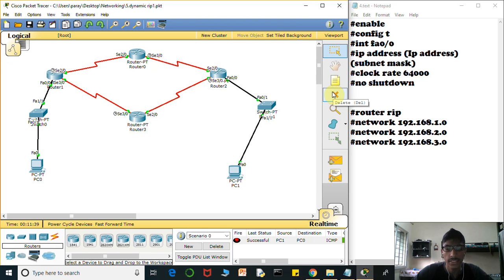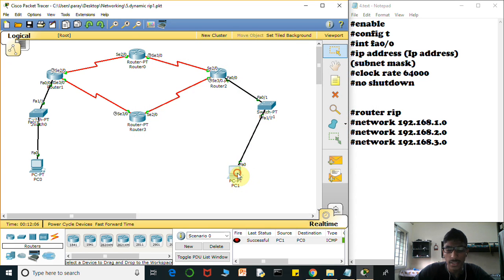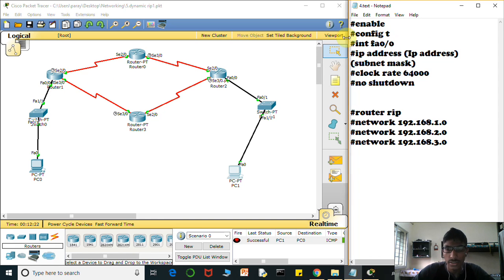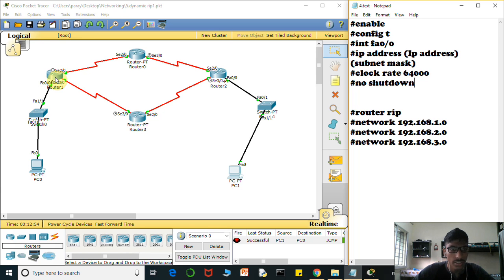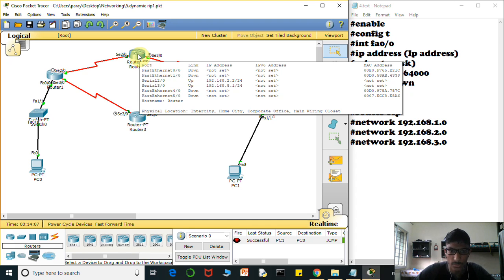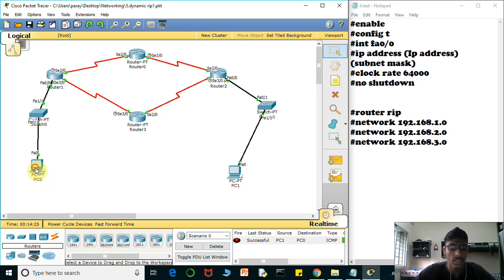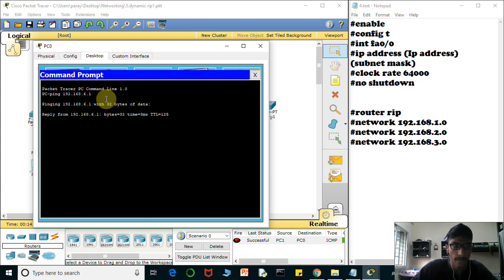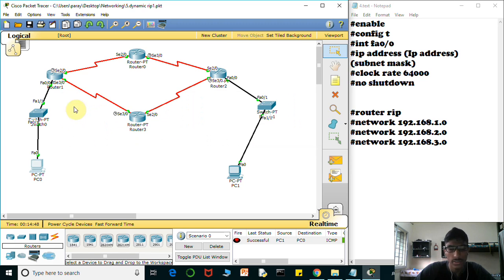Exercise5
DYNAMIC ROUTING